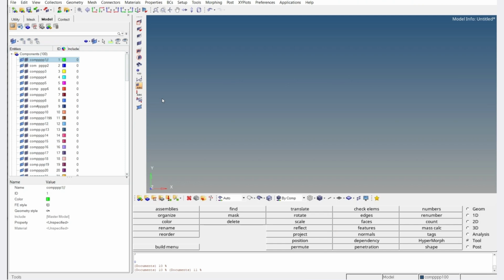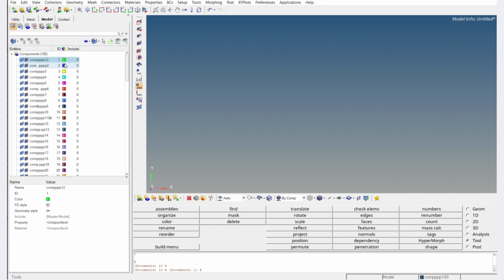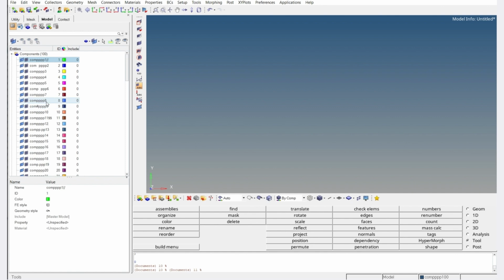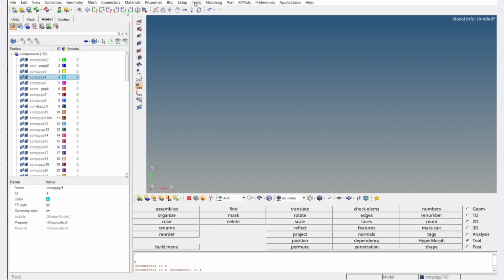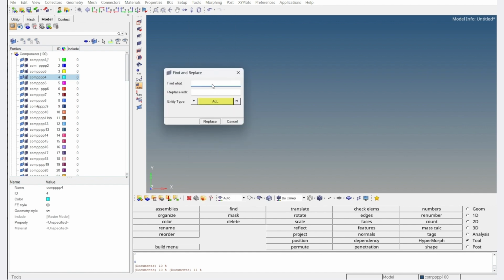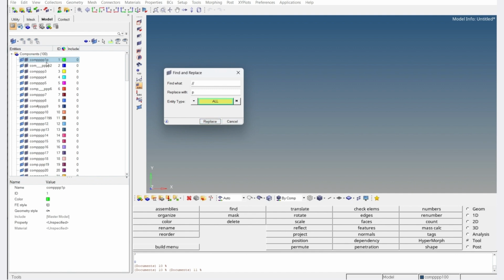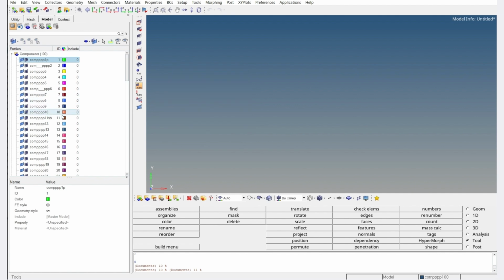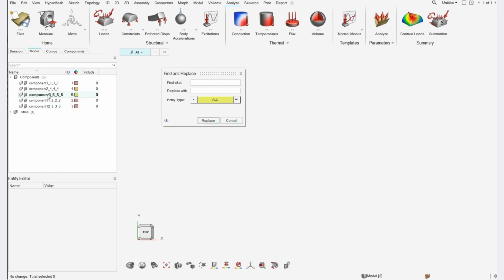Remove Spaces, Dots & Special Characters in HyperMesh (Easy Way)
Struggling with spaces, dots, or special characters in component and set names after importing a model into HyperMesh?
In this video, I’ll show you the easy and fastest way to clean up names using the Find & Replace tool.

This method helps you:

Remove spaces, dots ( . ), and unwanted special characters

Rename components, materials, properties and sets in bulk

Avoid solver export errors

Maintain clean naming standards for scripting and automation

This trick is especially useful when working with large models, CAD-imported data, or preparing models for Nastran, Abaqus, or OptiStruct.

Topics Covered

Why naming cleanup is important in HyperMesh

Find & Replace tool for components and sets

Replacing spaces and dots with underscore (_)

Removing special characters in one go

Best practices for solver-friendly names

CAE / FEA engineers

HyperMesh users (Beginner to Intermediate)

Anyone dealing with CAD-imported models